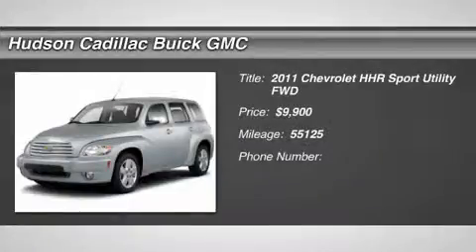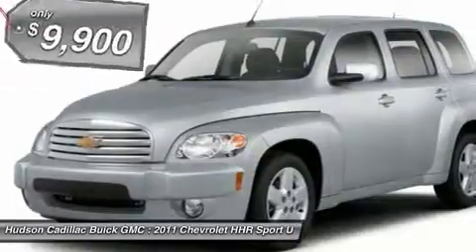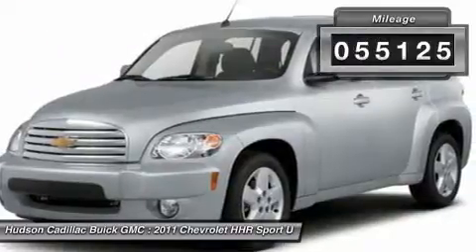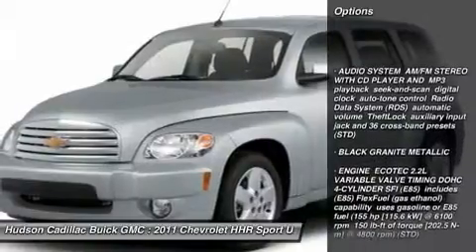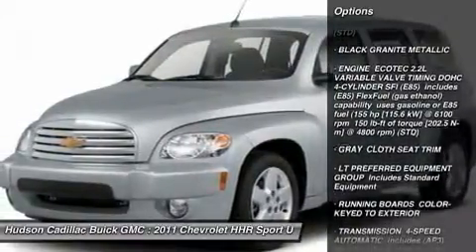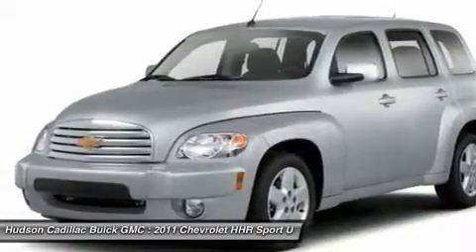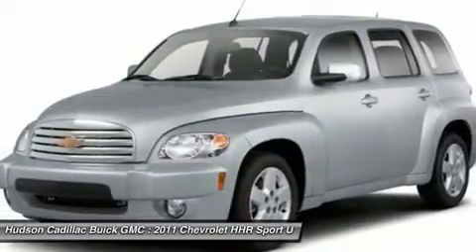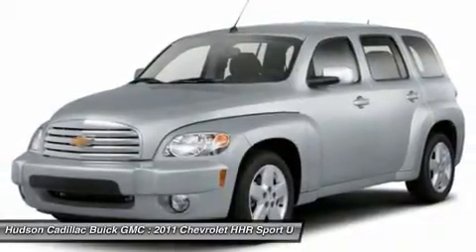2011 Chevrolet HHR 24197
2011 CHEVROLET HHR Poughkeepsie, NY
Stock# 24197

2023 South Rd.

Win a deal on this certified 2011 Chevrolet HHR LT w/1LT before someone else takes it home. Comfortable yet easy-moving, its worry-free Automatic transmission and its trusty Gas/Ethanol I4 2.2L/134 engine have lots of charm for a discount price. It has the following options: XM Radio is standard on nearly all 2011 GM models and includes 3 months of trial service. Get over 170 channels, including: commercial-free music, sports, news, talk, entertainment, comedy, family and kids' channels, and much more. With XM's incredible range of programming, everything worth listening to is on XM (Requires a subscription sold separately by XM after the first 90 days. Available only in the 48 contiguous United States and District of Columbia. Visit gm.xmradio.com for details.), Wipers, front intermittent, speed-sensitive, Wiper, rear, Windows, power, include driver Express-Down, Wheels, 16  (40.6 cm) steel with fascia spoke painted Sterling Silver wheel covers, Transmission, 5-speed manual, Traction control, all-speed, full function, Tires, P215/55R16, all-season, blackwall, Tire sealant and inflator kit in place of spare tire, and Tire Pressure Monitoring System. You've done your research, so stop by Hudson Cadillac Buick GMC at 2023 South Rd., Poughkeepsie, NY 12601 this weekend to drive home in your new car!